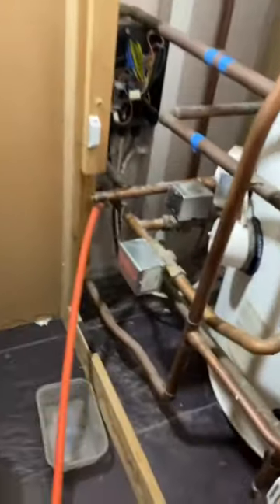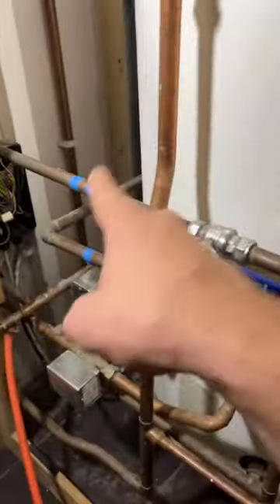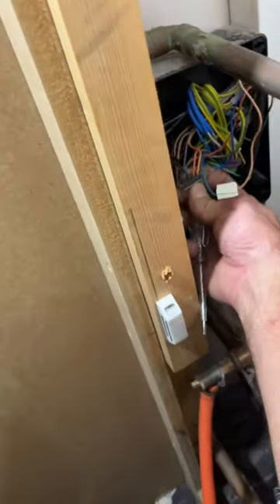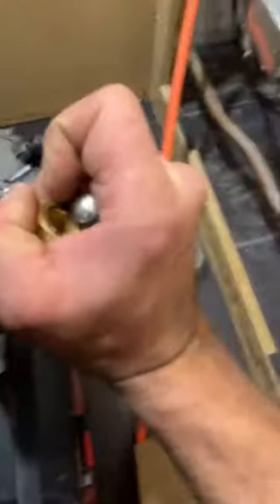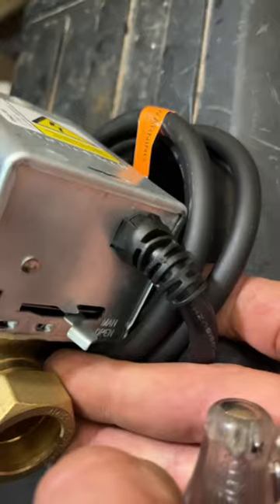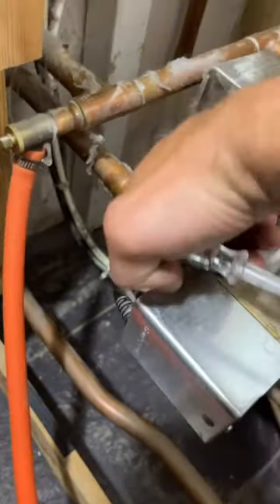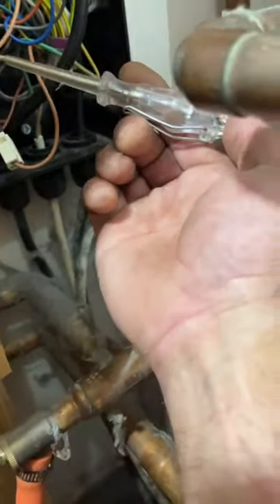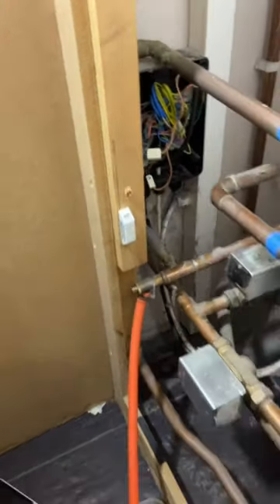Various ways to identify a faulty motorised valve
How to identify a failed motorised valve, testing electrics and the damage it can do to the system when in constant open position.